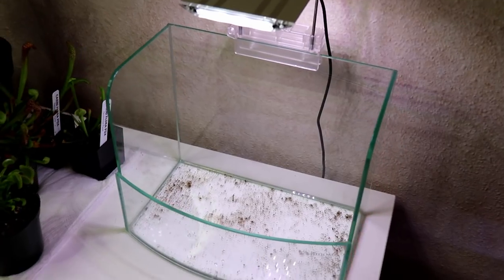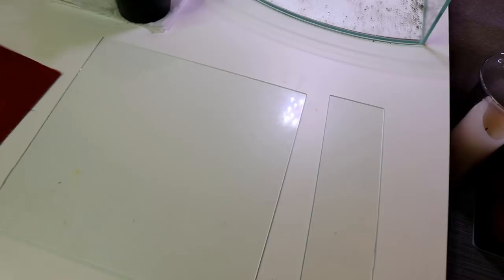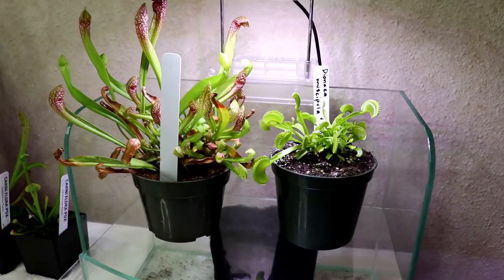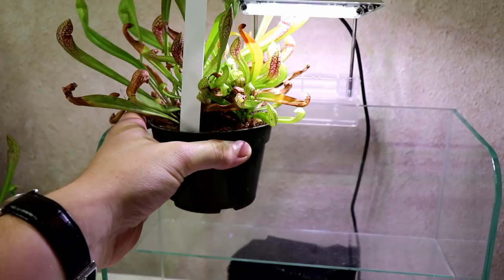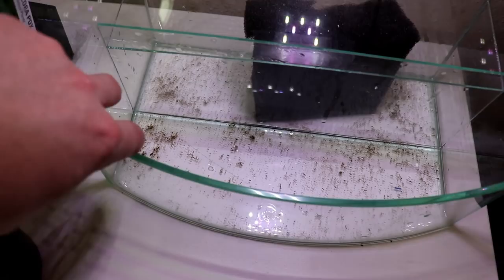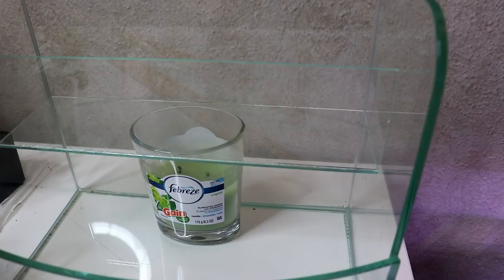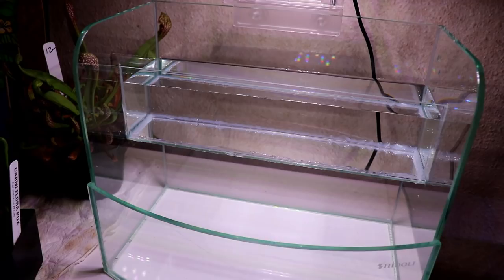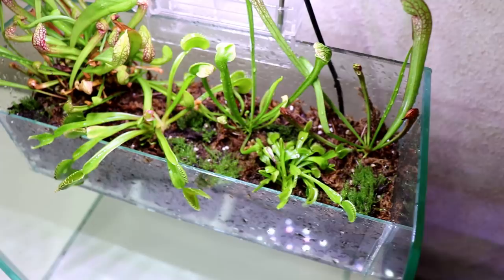VENUS FLY TRAP Mini Aquarium / Paludarium Setup!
Venus fly traps
Similar paludarium (larger)
Similar LED (better, original)
Sphagnum moss
Lava Rocks

In This Video:
today we make a venus fly trap mini aquarium / paludarium!